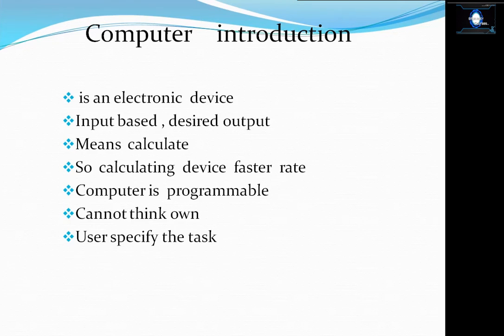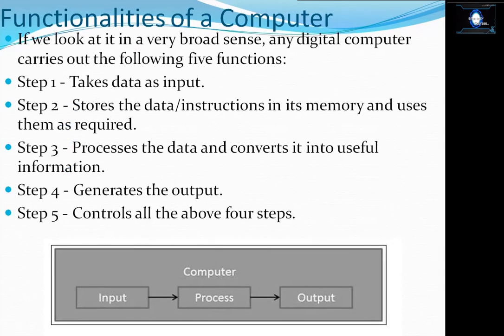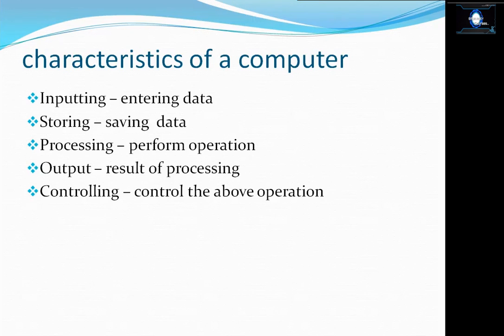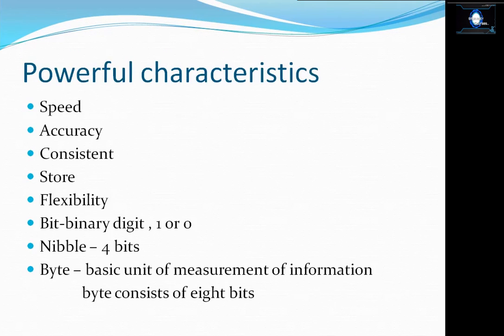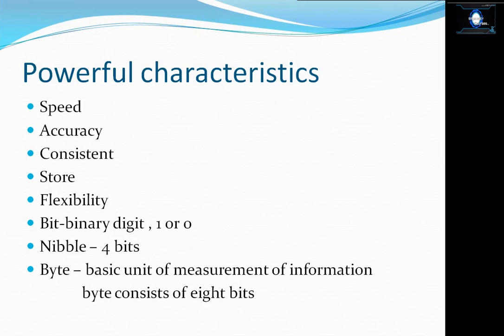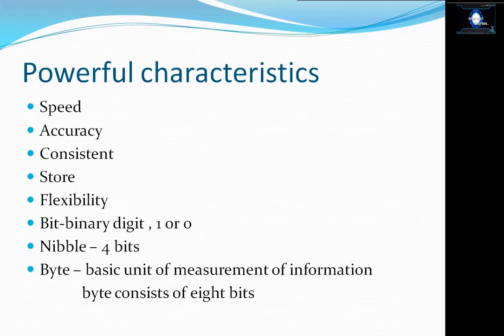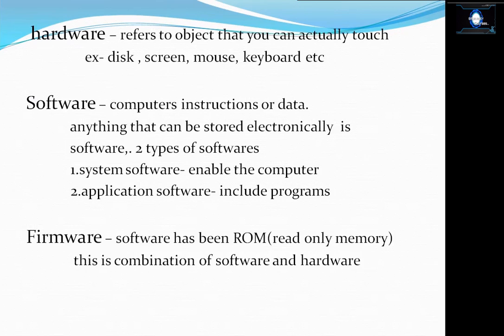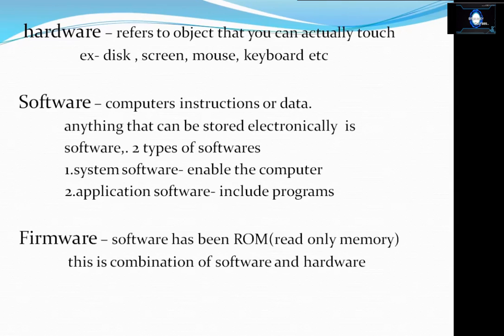Chapter 1.1 : Introduction to Computers in Basics of Computer Engineering. || SA courses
Basics of Computer Engineering Classes...
|| SADA AGEY Courses ||

And if this video was helpful then please click like button...
And click bell button to get notified first...

Comment the Course you want from SADA AGEY...

Category : Classes
By.            : SADA AGEY...